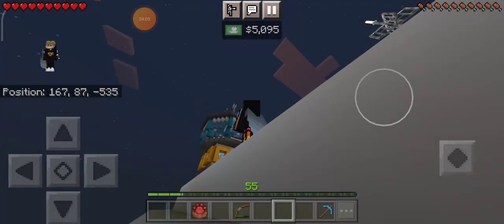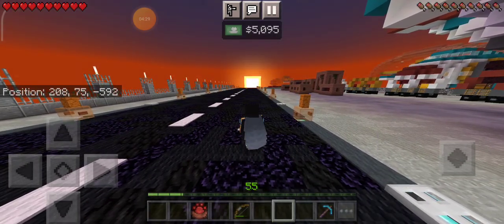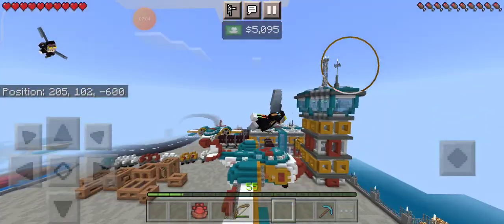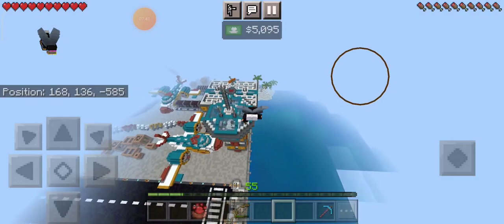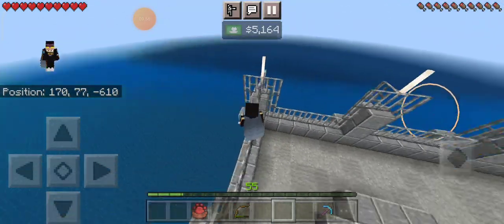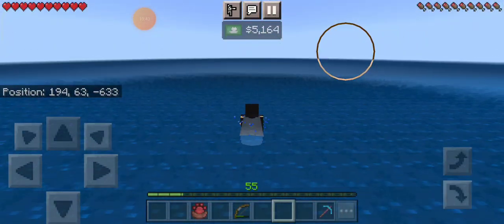Minecraft - How to Fly on Lifeboat City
Here is your question so I answer it I hope you now know how to enjoy your elytra
~`°•Malik Zainali🔥